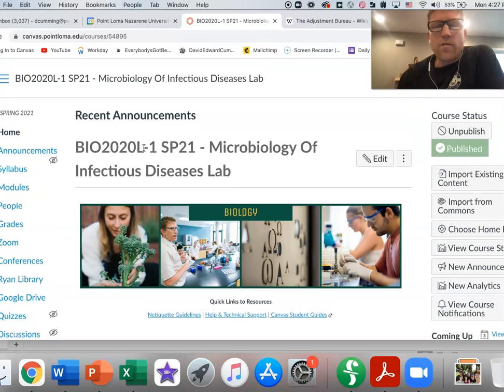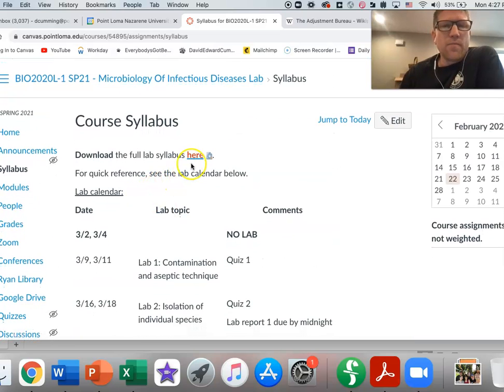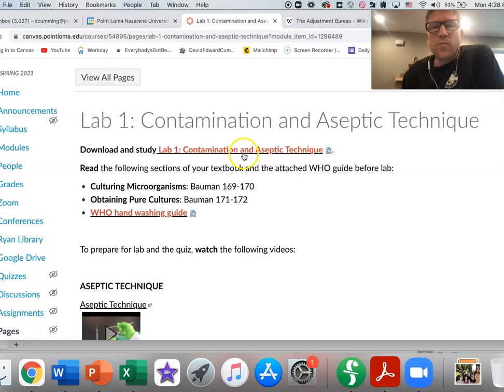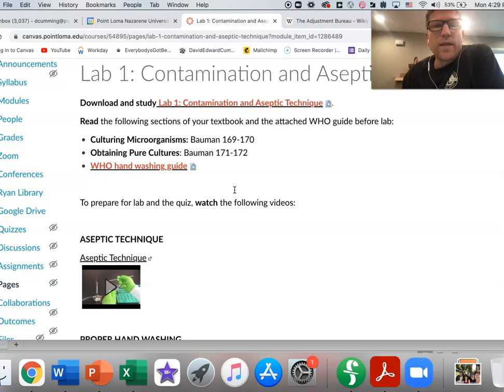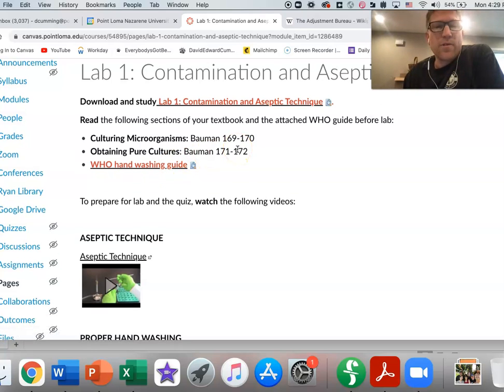BIO2020 Spring 2021 Lab Canvas